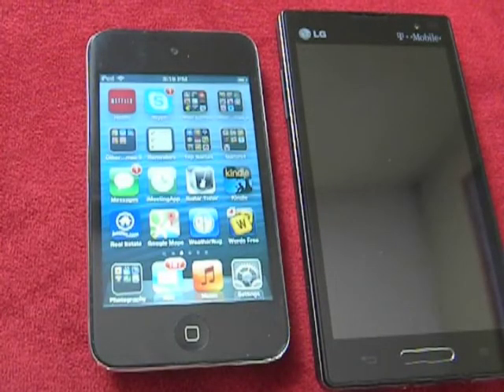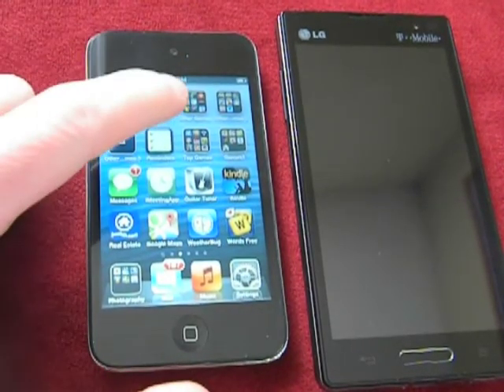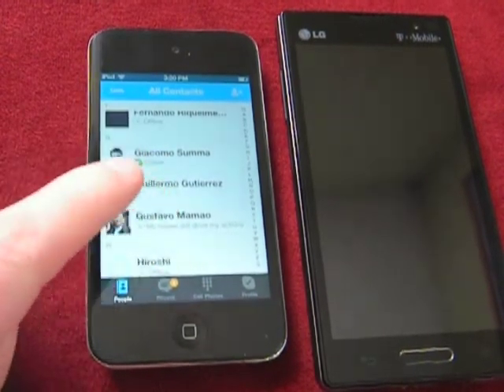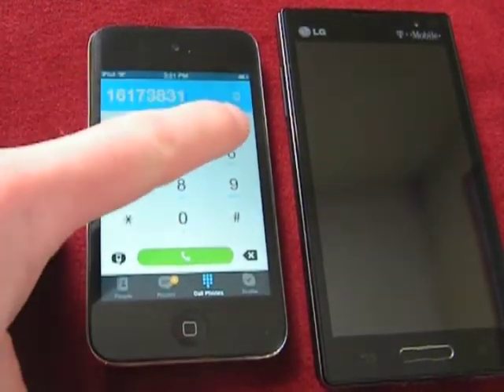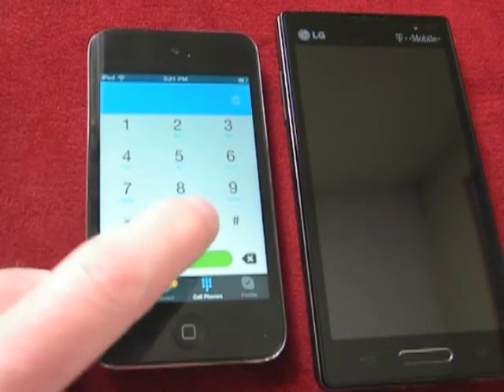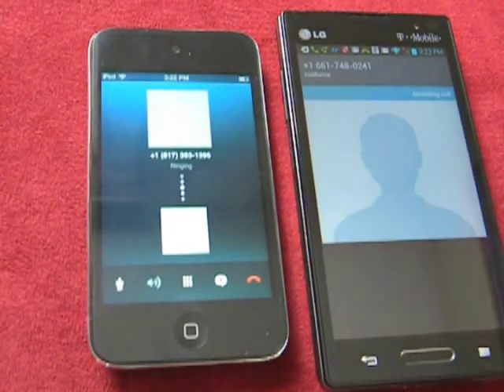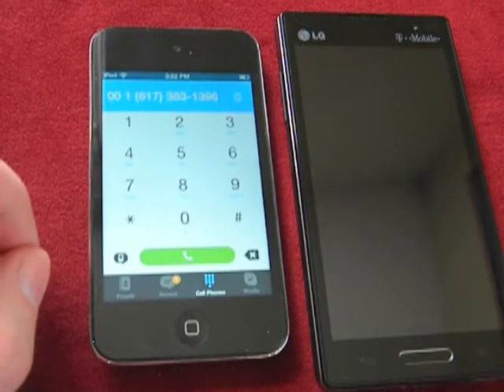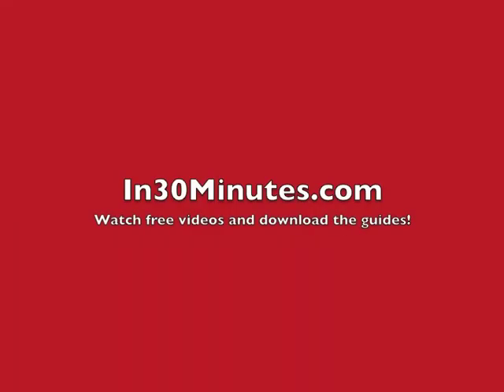How to use your iPod and the Skype app to make phone calls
This short video shows how to use the wi-fi connection on your iPod touch and the Skype app to make phone calls. There are a few extra steps involved, including using international conventions when making a domestic call.
The video is by the author of "iPod Touch In 30 Minutes". For more information about the guide, as well as free videos and other resources, please